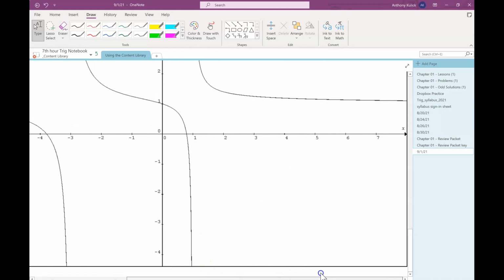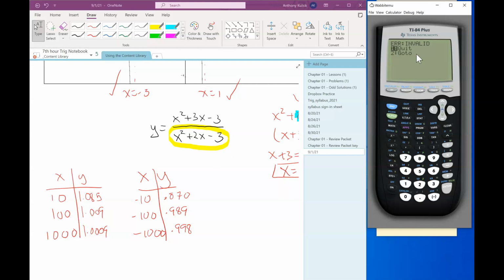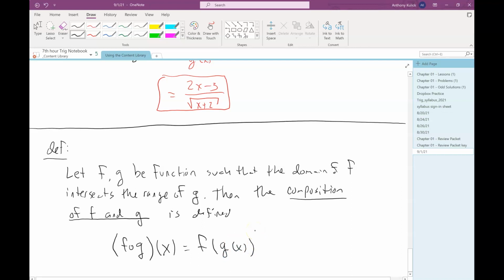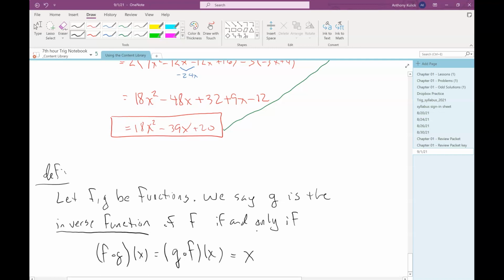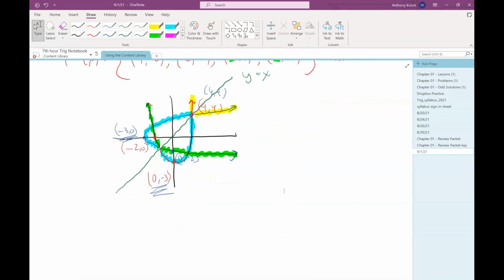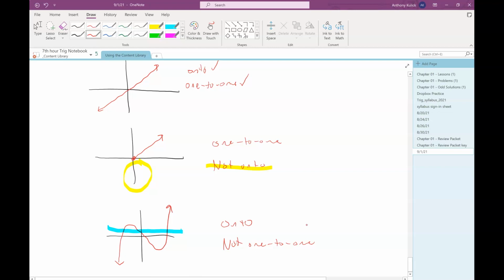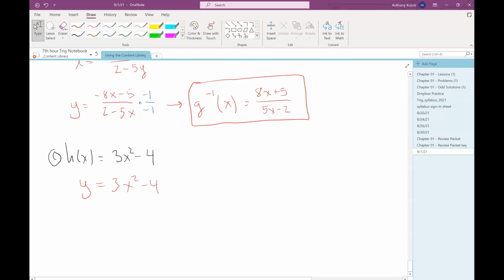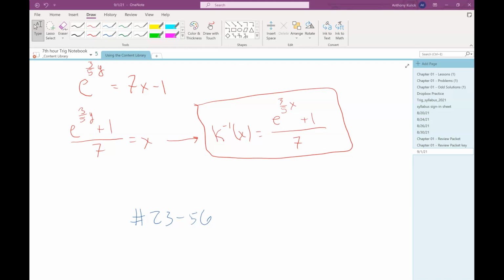9/1/21 TPC - 7th hour